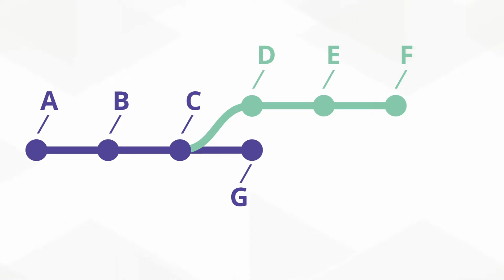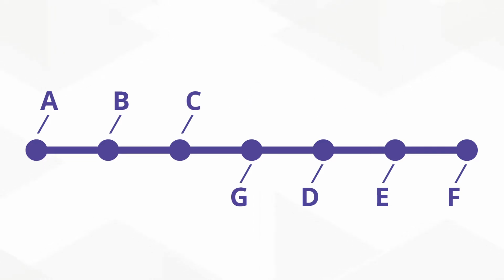Daugherty ProTip: Rebase vs. Merge